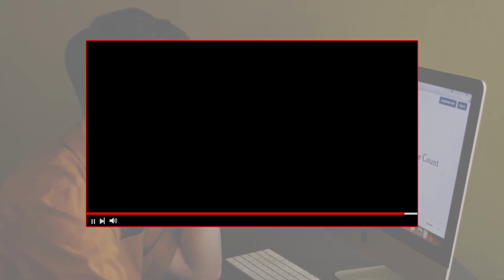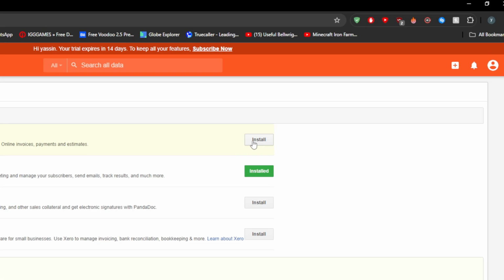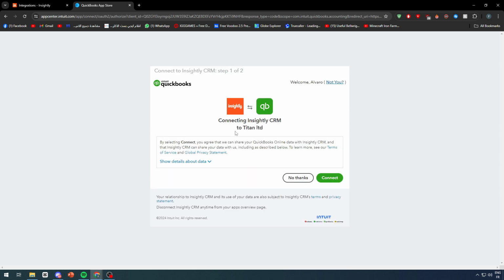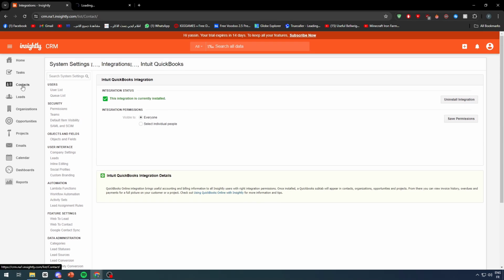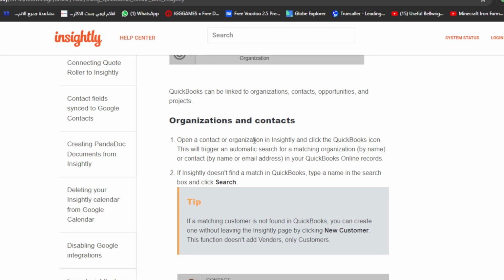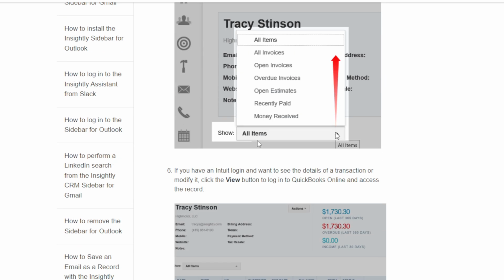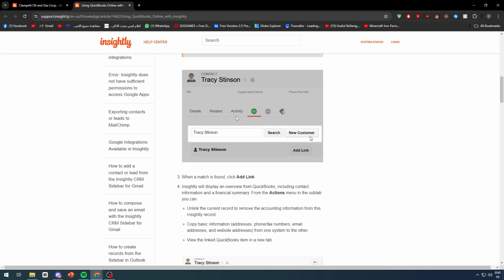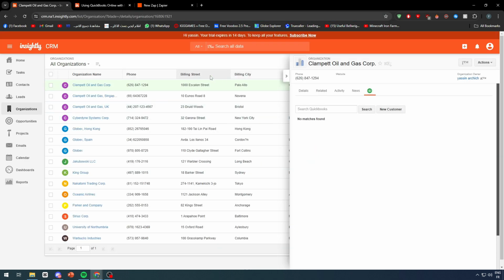How To Connect Insightly To QuickBooks ! (Full Tutorial)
Today we talk about connect insightly to quickbooks,insightly,quickbooks,insightly crm integration,quickbooks integration